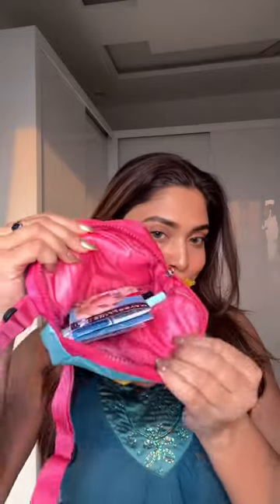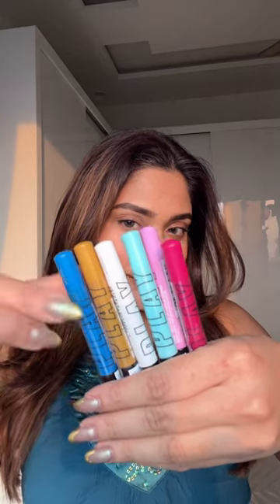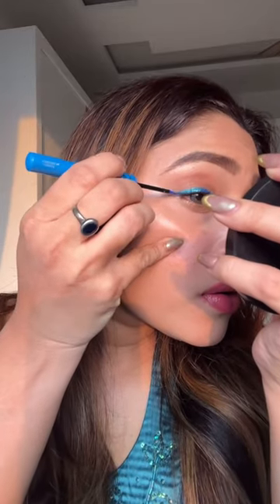First impression of Maybelline Tattoo Liquid Eyeliner